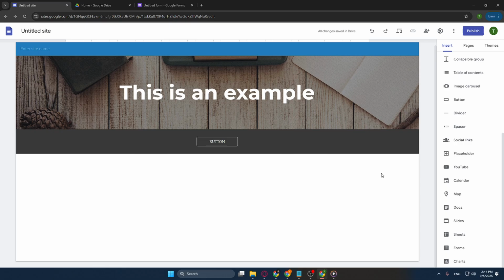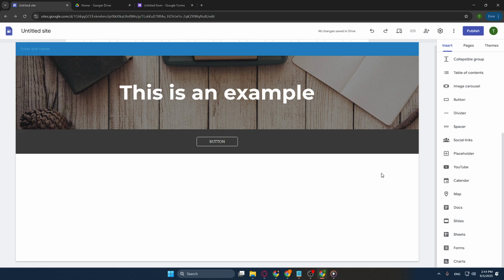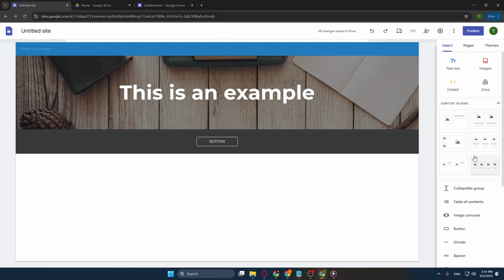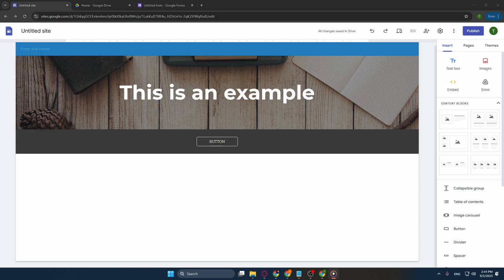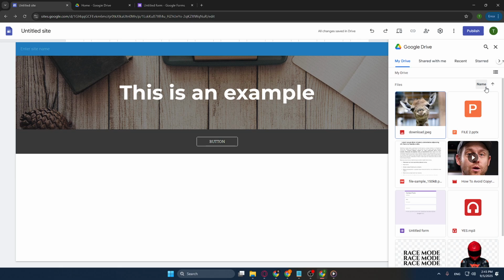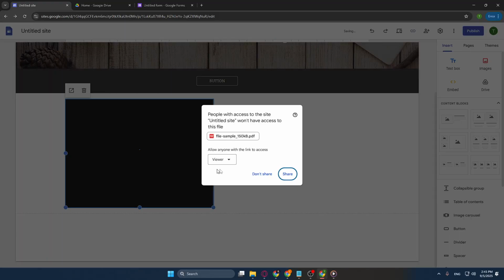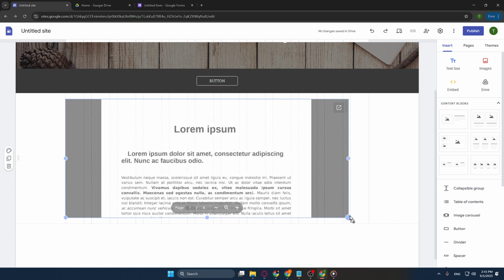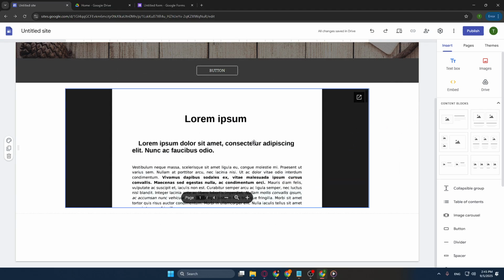How To Upload Files To Google Sites [2026 Guide]